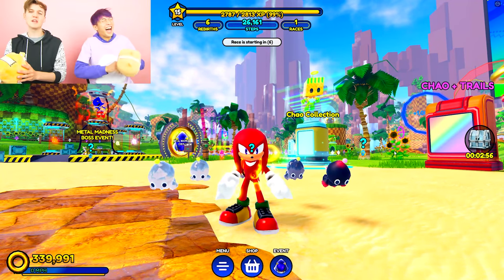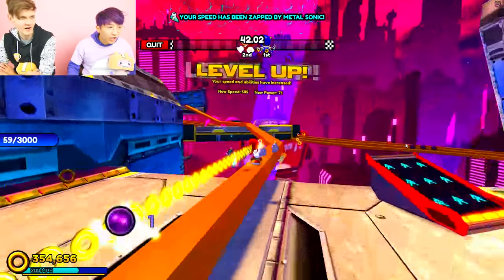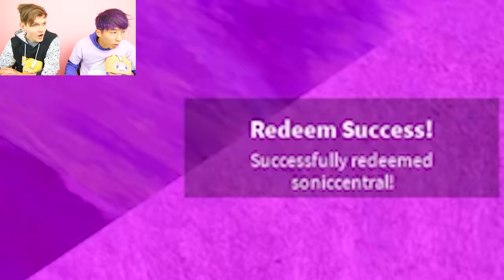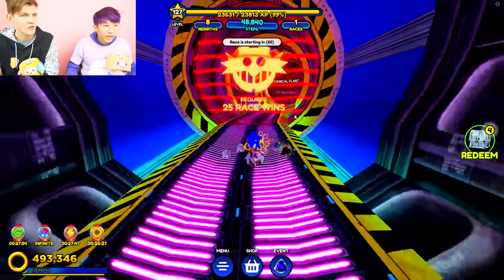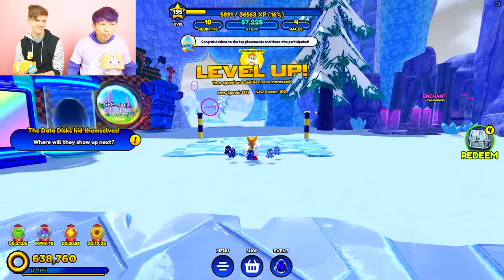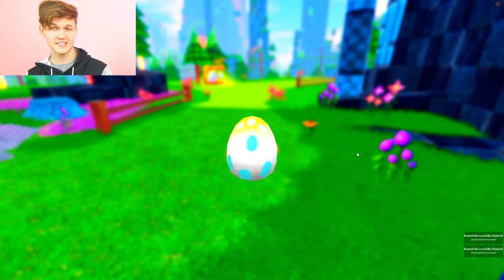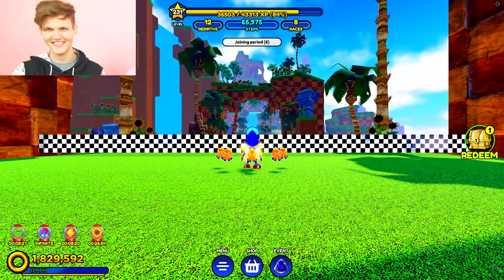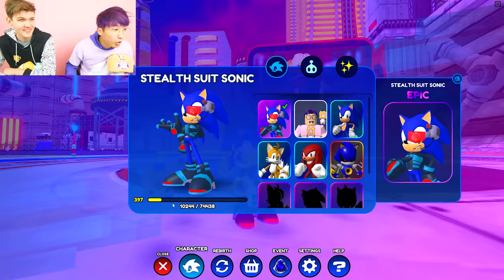SPENDING $100,000 To Become the FASTEST SONIC in Roblox! (METAL SONIC + STEALTH SUIT SONIC UNLOCKED)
LankyBox World!